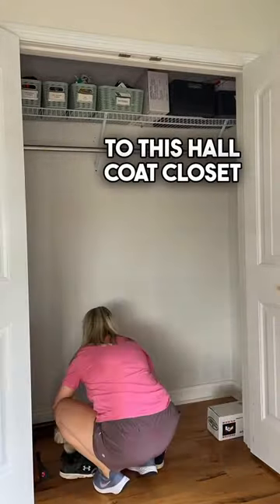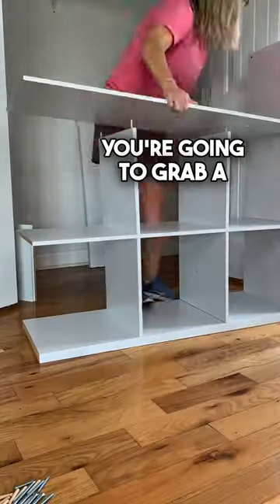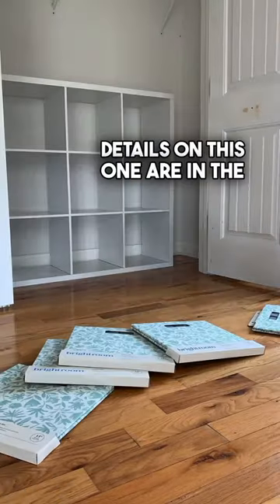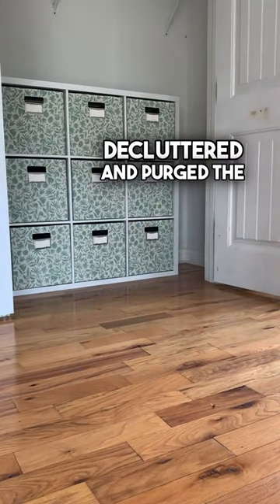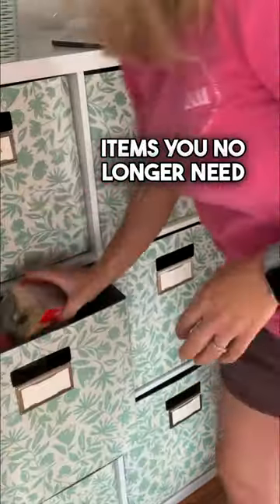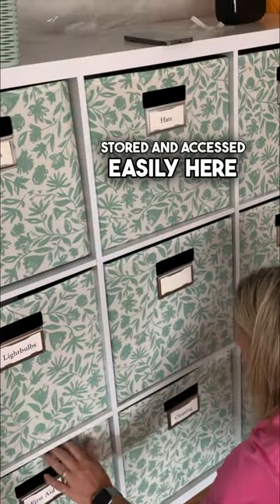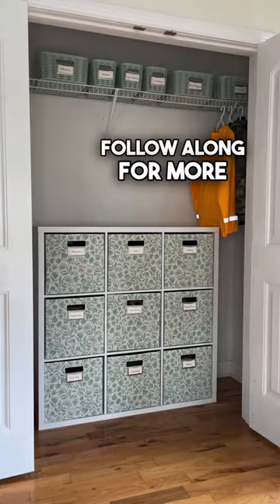DIY Closet Organization